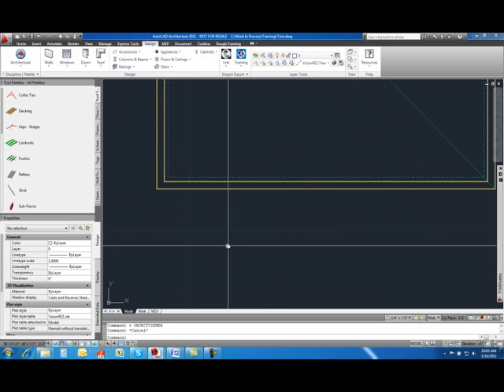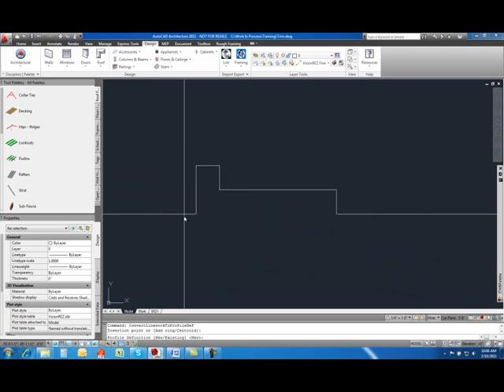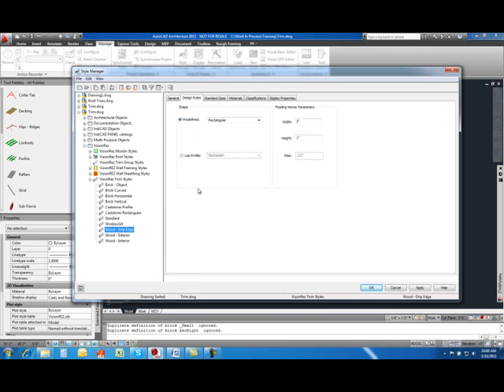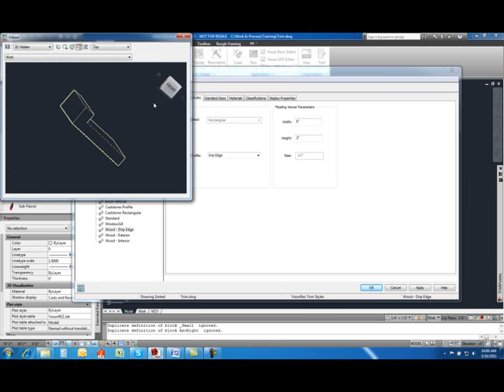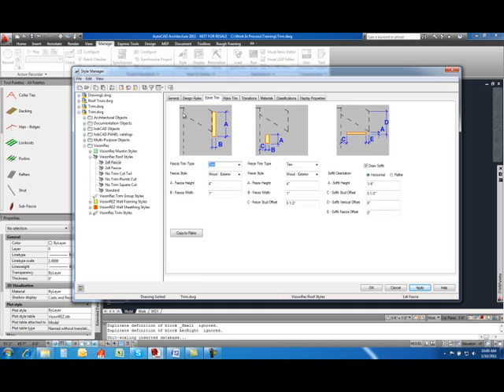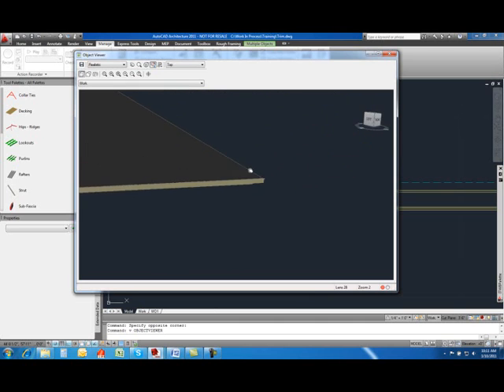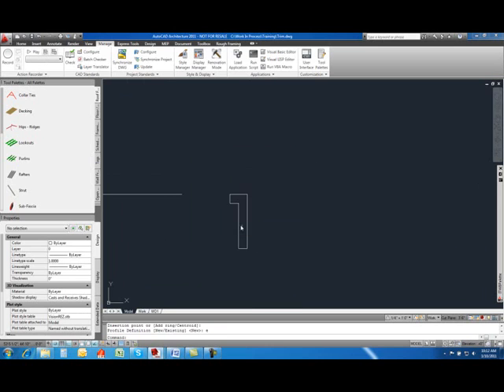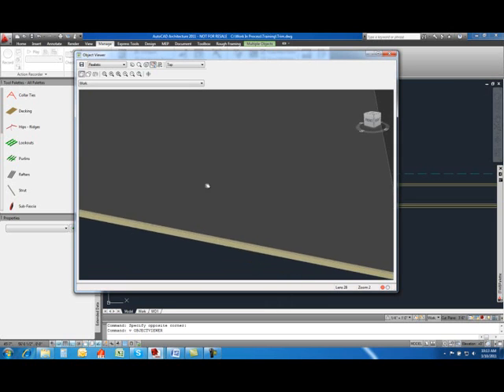VisionREZ BIM Education: Fascia Trim Version 2011